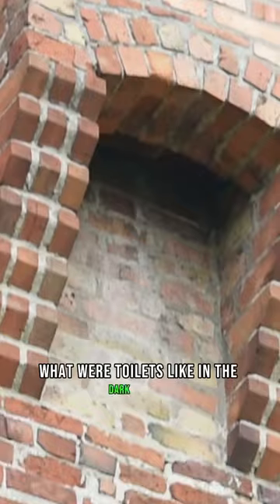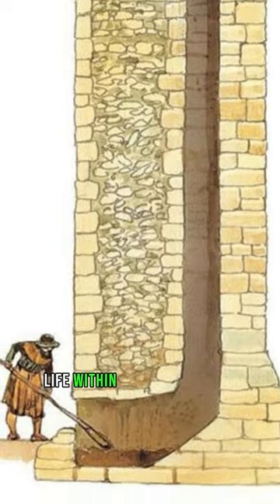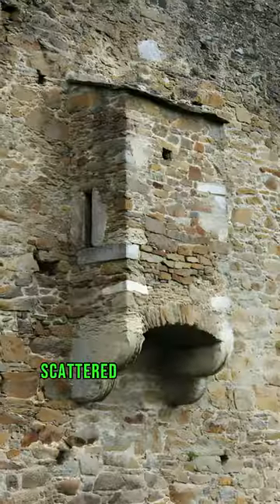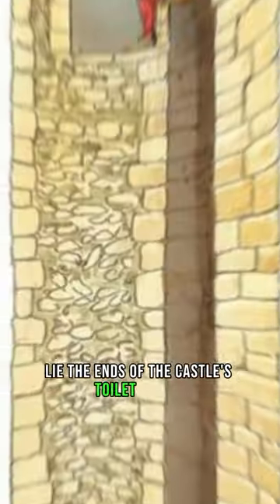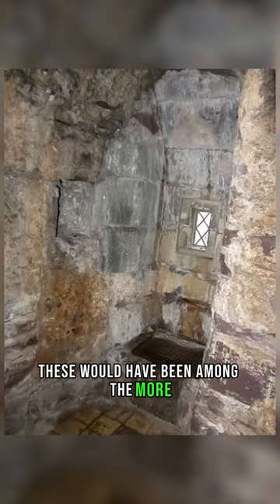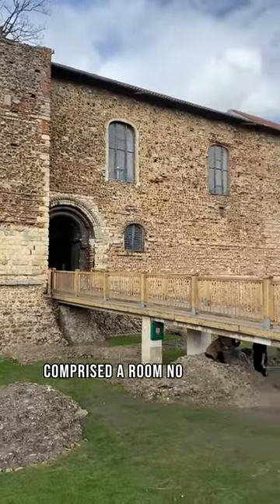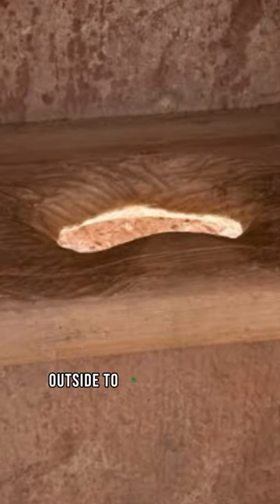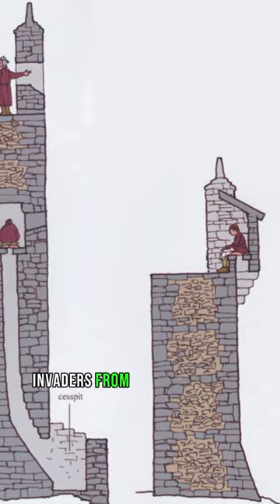Behold, a medieval toilet